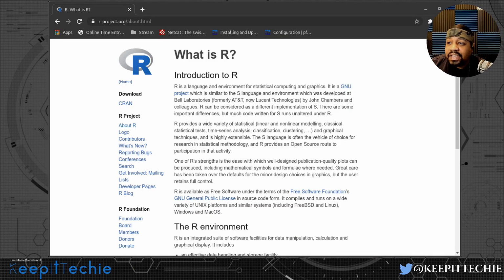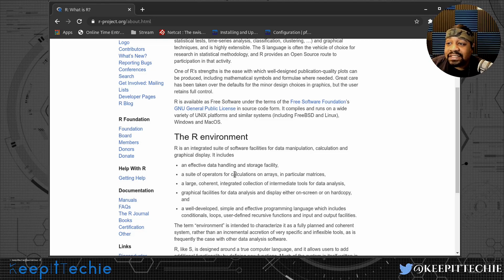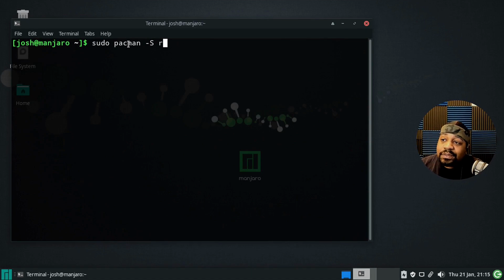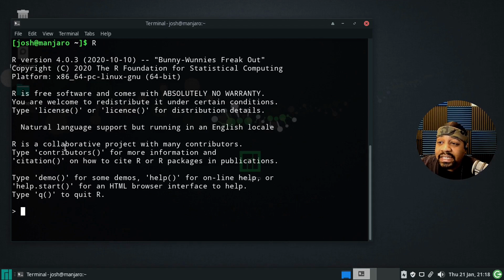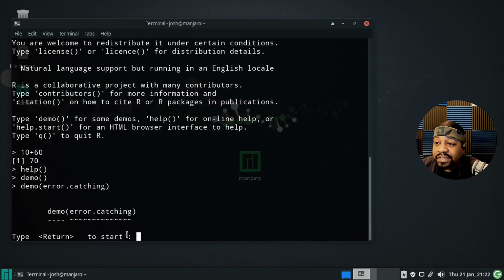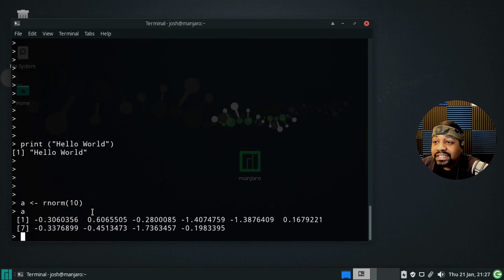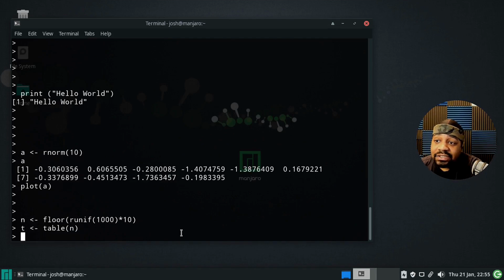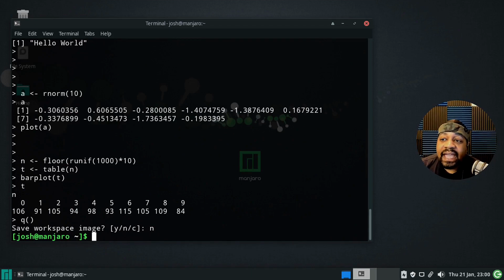R Project | Statistical Computing in Linux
What's up Linux Community!!! In this video, I walk through the R programming language which is a free software environment for statistical computing and graphics. It compiles and runs on a wide variety of UNIX platforms, Windows and macOS.

Bitcoin Address: bc1qgxzq9ck5nhud8ekmpt46l9u5gn3ty5w9n6mmd4
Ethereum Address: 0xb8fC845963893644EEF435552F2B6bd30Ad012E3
XRP Address: rKrUvWFT7hVtD5JCcCY9s2HFQZ5UHViLD
Litecoin Address: LNfWvkcFVfKZXJV28dzU9g7FQ7FYtg5cFg
Dash Address: Xu4VgqCkN4d1JKfzdjMNdb63Mfup3Cmnqx
Zcash Address: t1fqyxF3pFtRDuz2Vprt4m5pXWa8rs97Swr